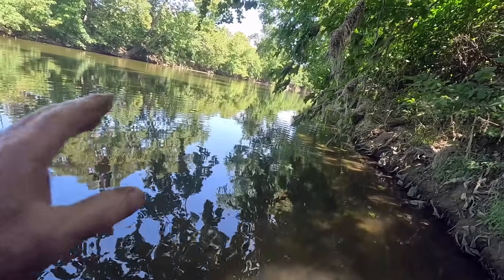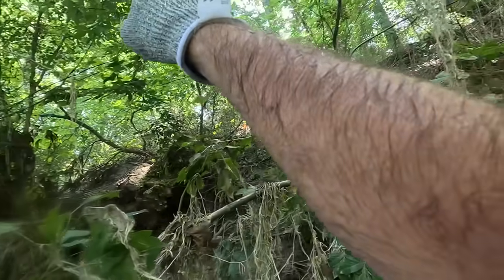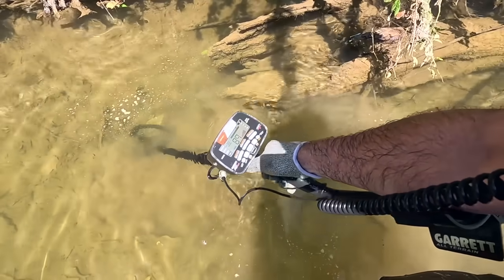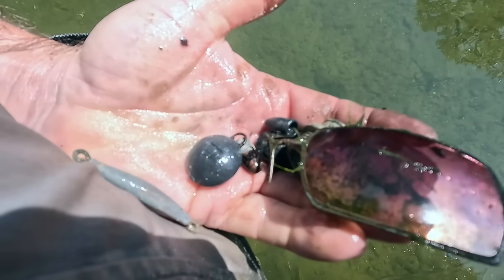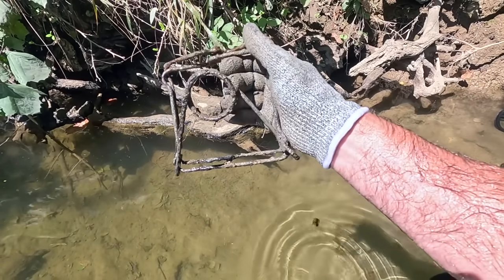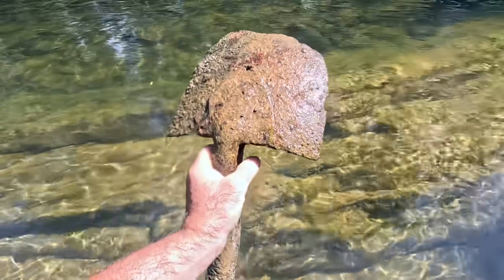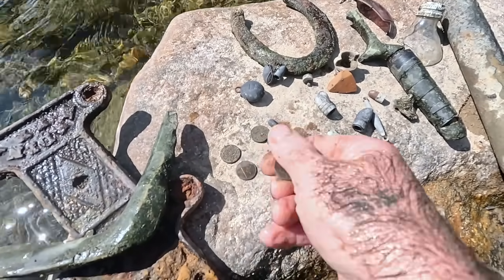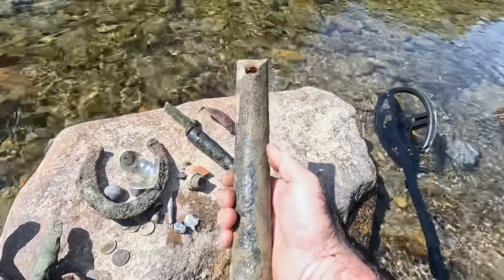Exciting Metal Detecting Expedition!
Back on the river metal detecting and searching for my lost shaker of salt.  I had to leave before five, so didn't find that, but I did find some relics and saw a most curious turtle. I like turtles.

Get Chigg’s Army discounts at the Official Garrett Metal Detectors Store if you use my promotional code at checkout.
Garrett will, in turn, make a small donation to my Aquachigger Video Fund.
Here is the code to use:   CHIGG

About Aquachigger:
I like to make videos that promote my lifestyle of outdoor adventure, metal detecting, yapping, searching for river treasure, SCUBA diving, exploring abandoned places, hiking, caving, caring for animals and pets, and observing the things outdoors that often go unnoticed.